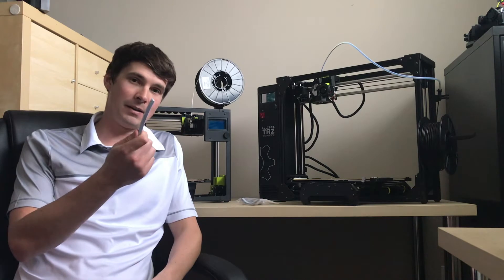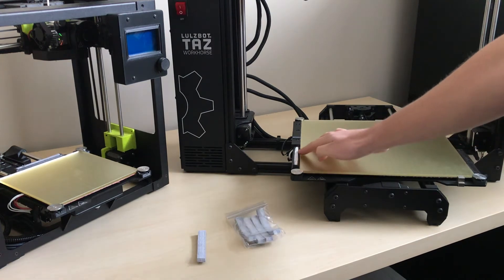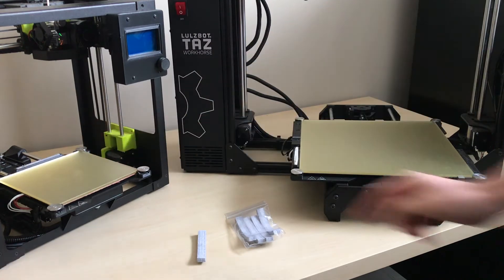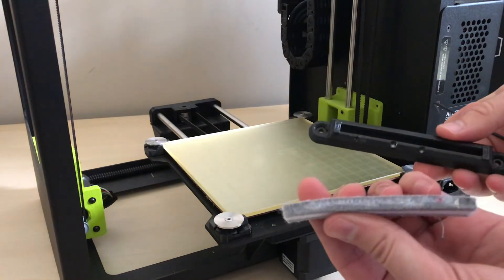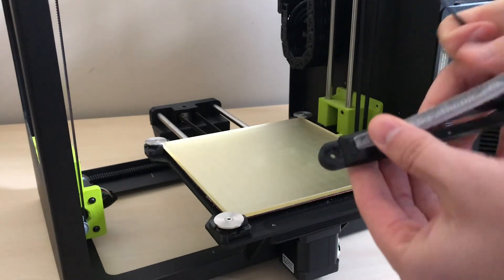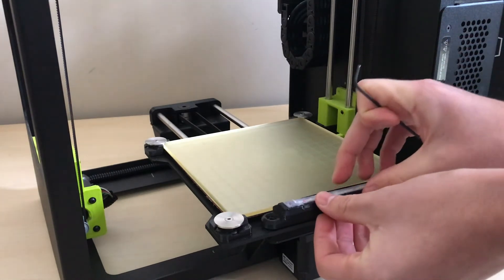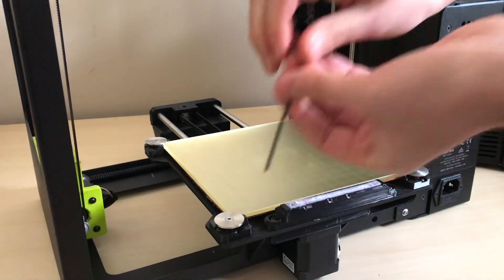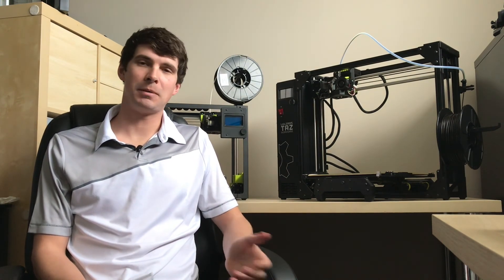How to Replace a Lulzbot 3D Printer Wiper Pad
Colin will walk you through the process of changing the wiper pad on a LulzBot 3D printer. The video will go over the change on a LulzBot Mini 2, but the process is essentially the same on both a LulzBot TAZ Workhorse or TAZ Pro as well. It is important to keep your wiper pad clean in order for your 3D printer to be able to perform the auto-levelling and calibration process correctly. A dirty wiper pad can lead to problems with the nozzle being able to send a clear reading to the metal washers during levelling.